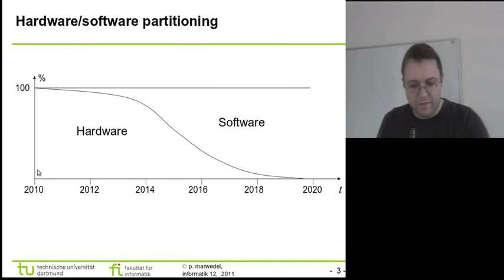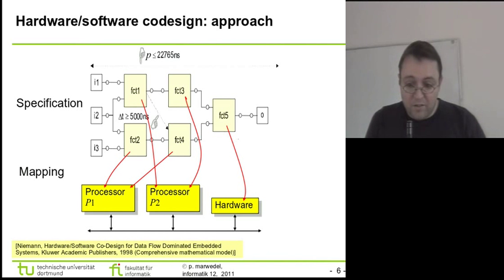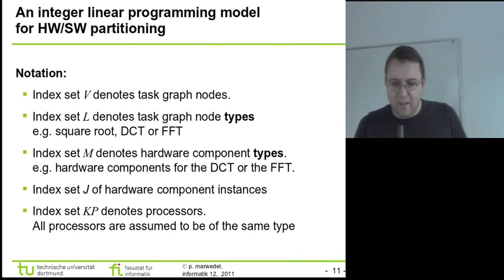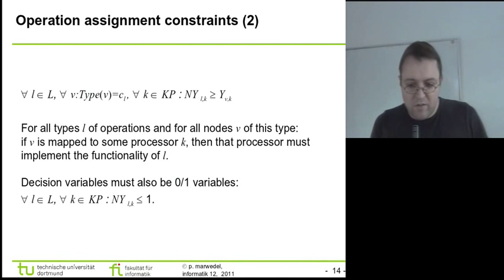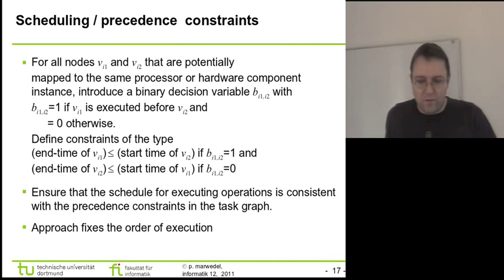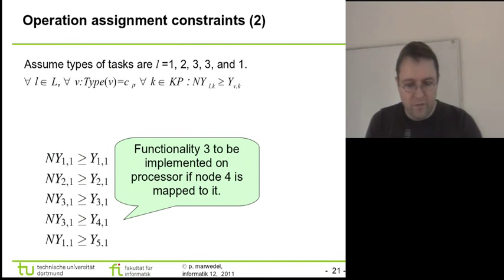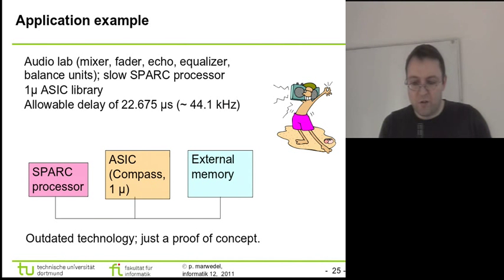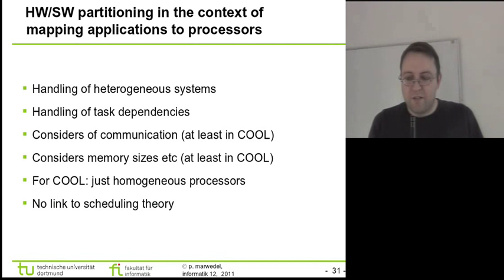CPSF 18.2 - Cyber-Physical System Fundamentals-18.2 (2012-07-05)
Part 2: Hardware/Software Partitioning: COOL